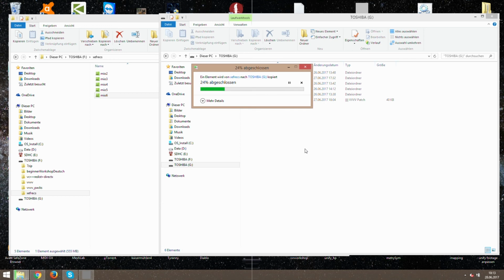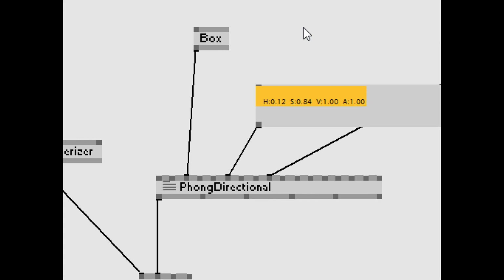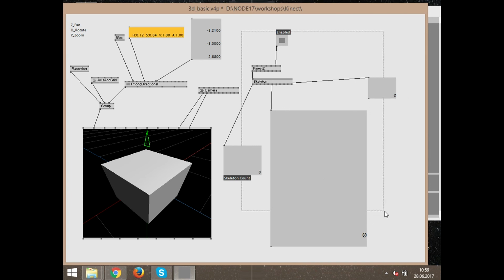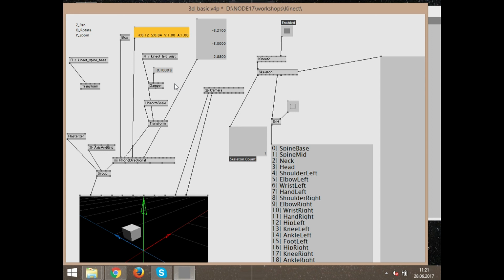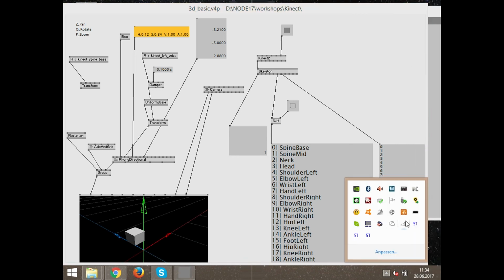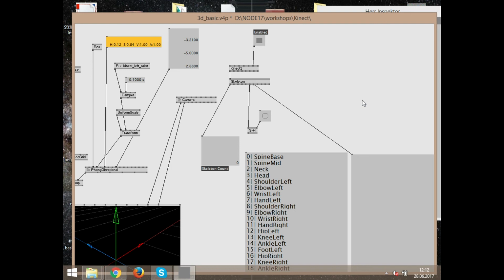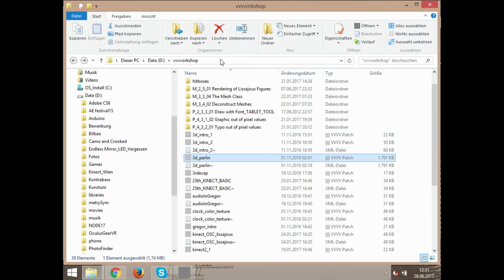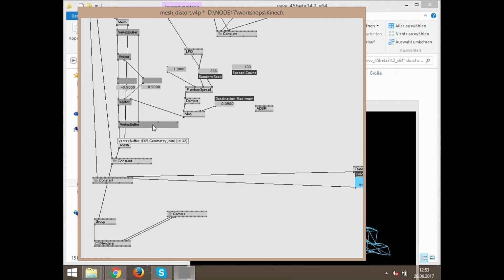Workshop '3D basics & building interaction - Part 1' @ NODE17 Forum for Digital Arts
This is a workshop that took place at the NODE festival 2017 in Frankfurt. Its purpose was to give a deeper insight in the basics of working within a 3D scenery in vvvv and afterwards exploring further leading main concepts of the workflow in general. Additionally a typical Kinect instrument patch was presented utilizing the Kinect2. This patch can be connected to other DAWs by using the UDP and MIDI protocols. The workshop was held by Jürgen Ropp and Onur Olgaç.

17:00 DX11 3D basics
45:30 Spreads and BinSize
2:10:00 DX9 mesh and vertices revisited